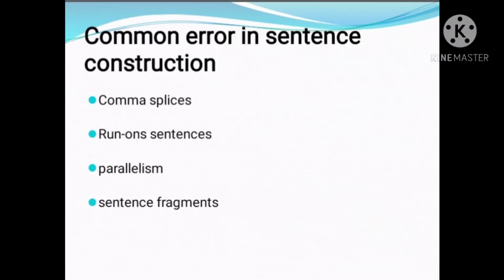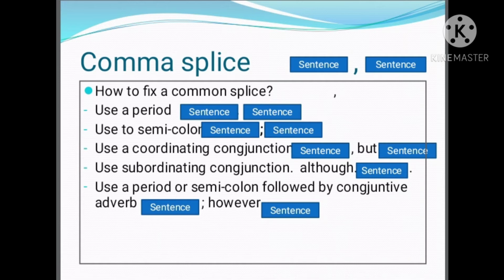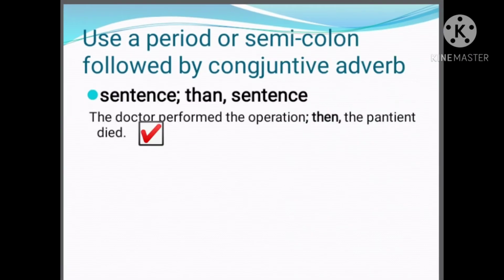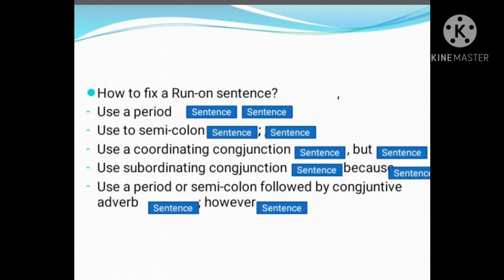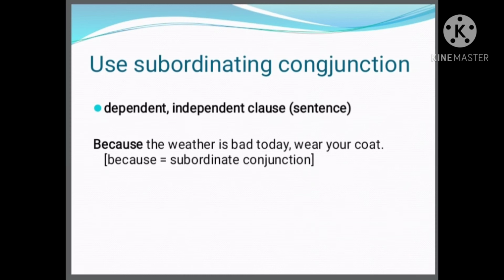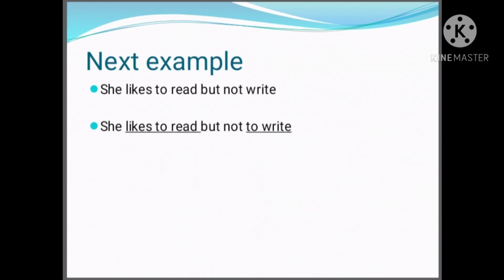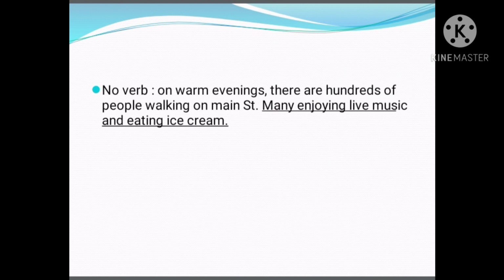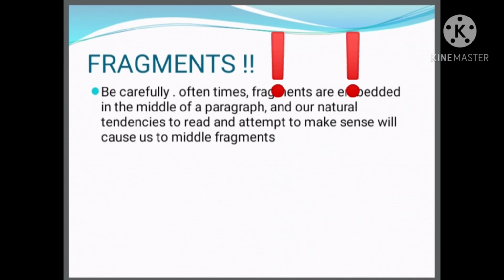PPT Common error in sentence construction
Explanation Common error in sentence structure From Group 6 Syntax.